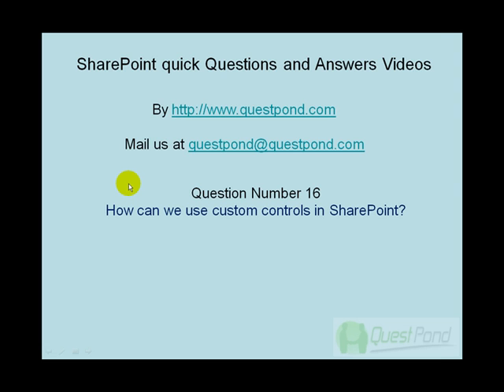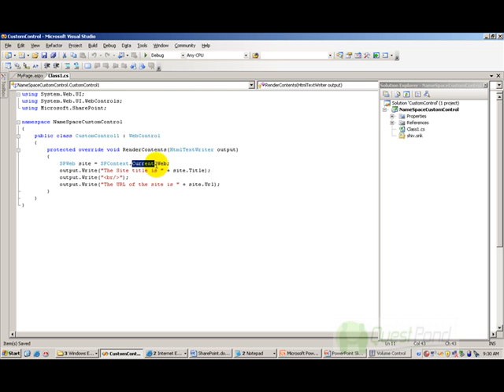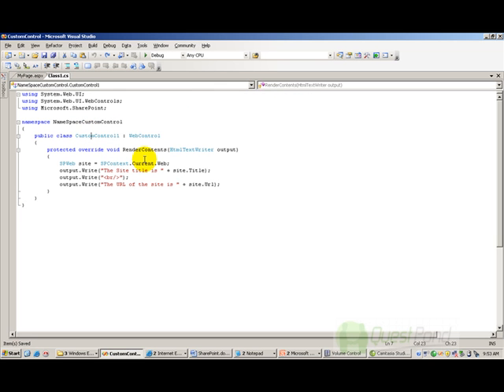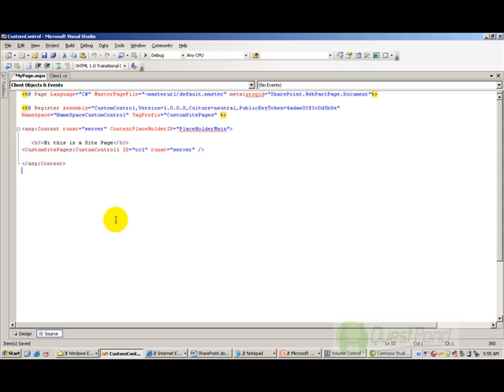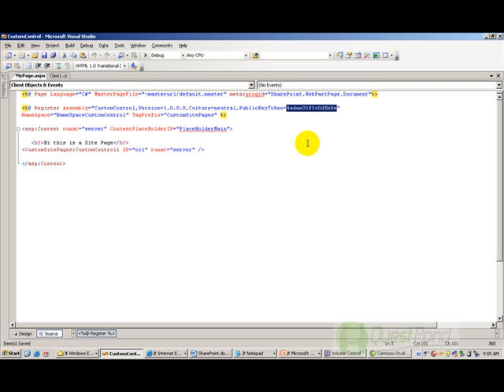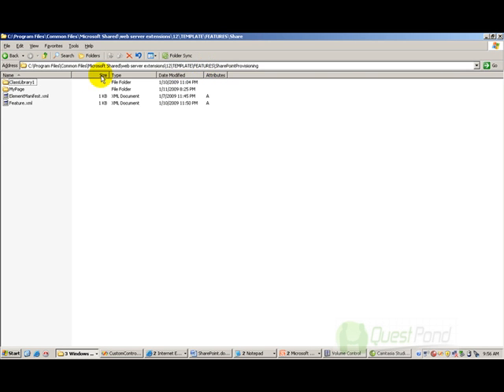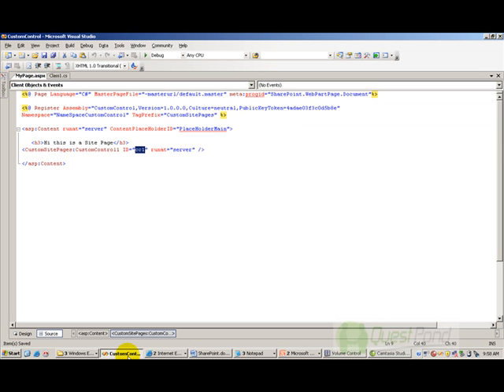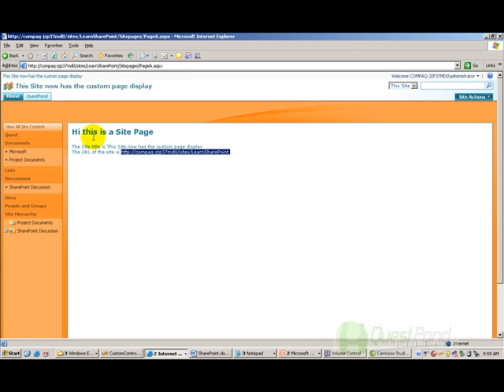Learn SharePoint Step By Step:- How can we use custom controls in SharePoint?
In this video we will learn How can we use custom controls in SharePoint?